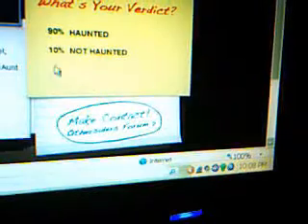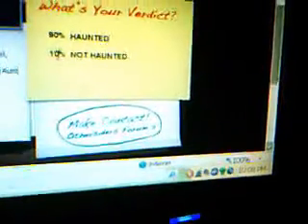The othersiders Review: Mission INN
THE OTHERSIDERS evidence